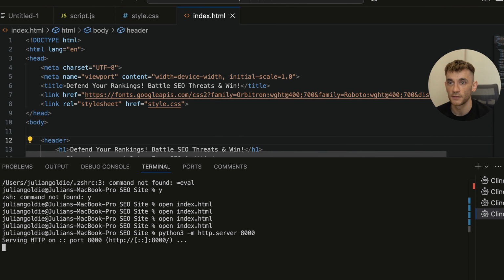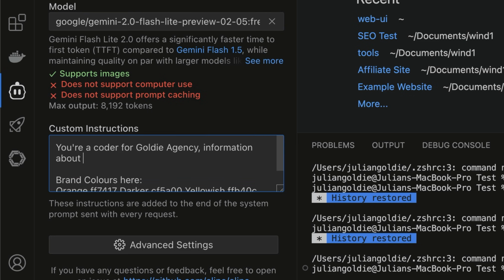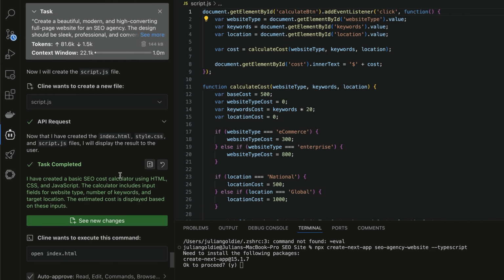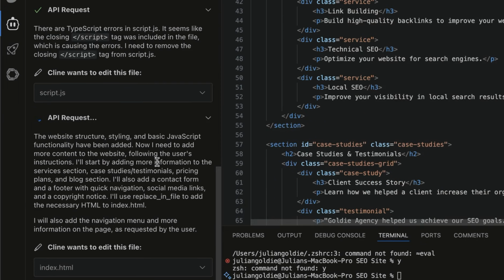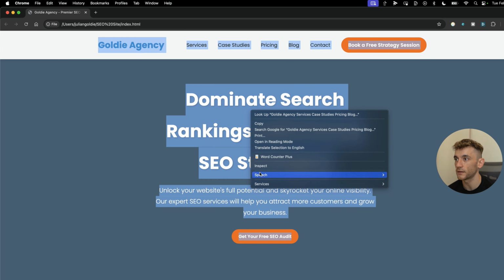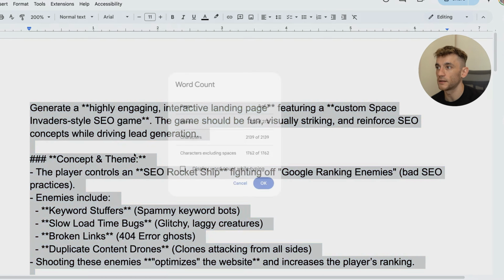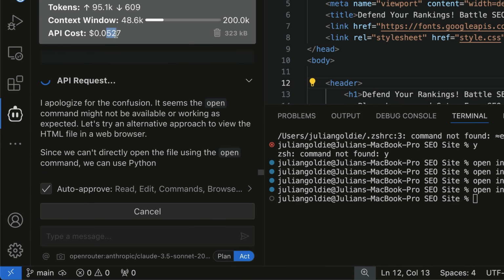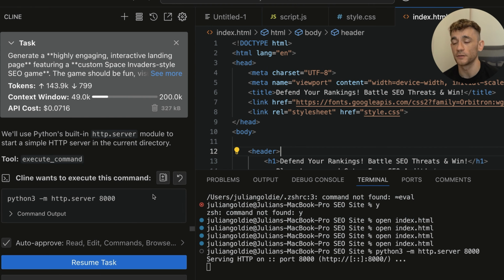NEW Google Gemini 2.0 + Cline 3.3 is CRAZY (FREE!) 🤯